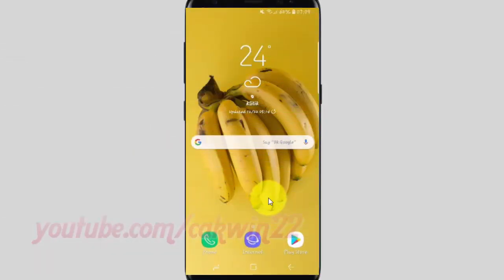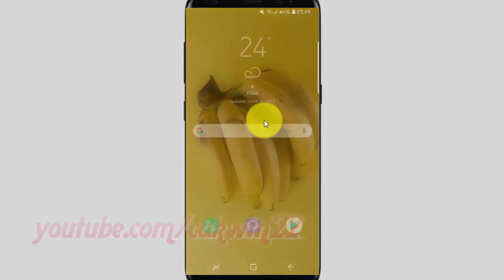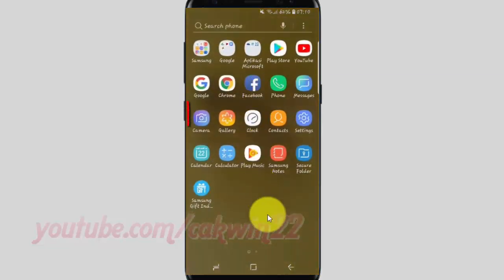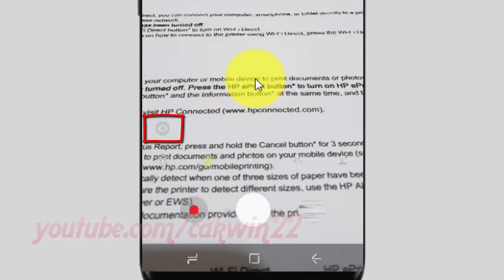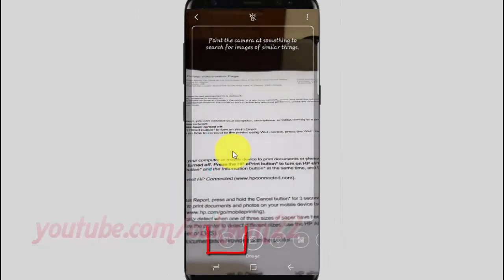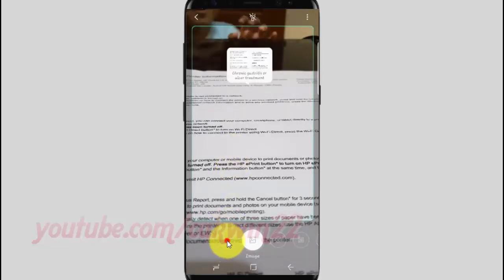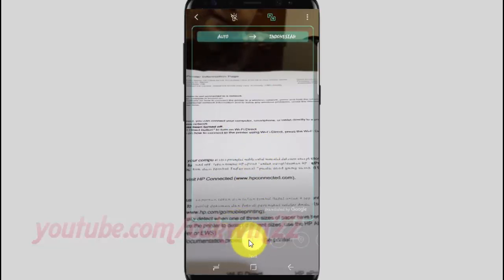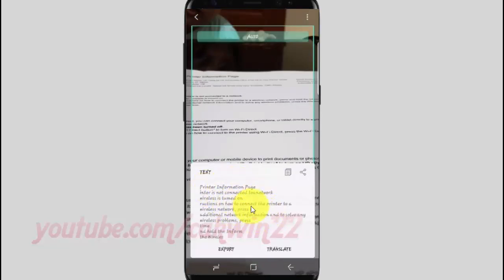Samsung Galaxy S9 : How to Take pictures and convert to text with Bixby Vision Camera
This video show How to Take pictures and convert to text with Bixby Vision Camera in Samsung Galaxy S9 or S9+.  In this tutorial I use Samsung Galaxy S9 SM-G960FD Duos International version with Android 8.0 (Oreo).